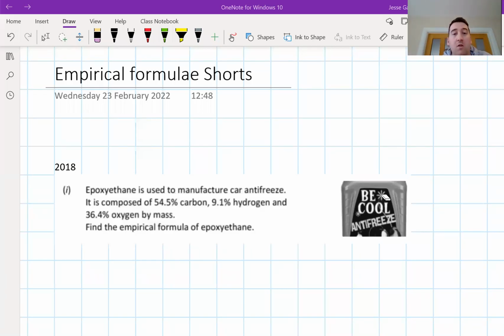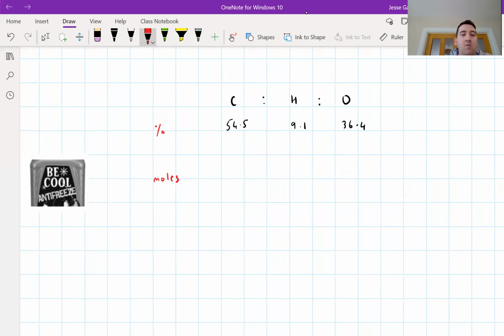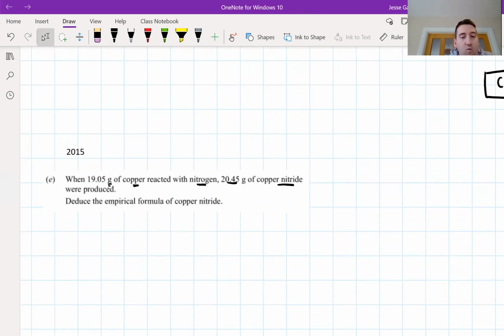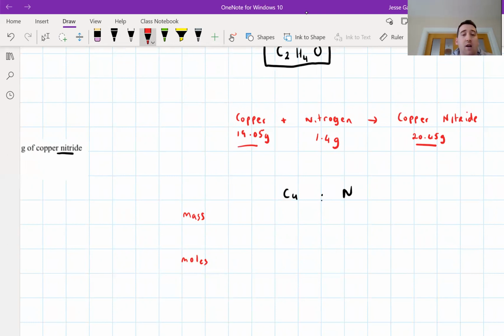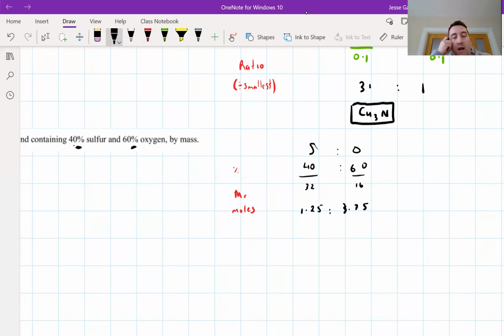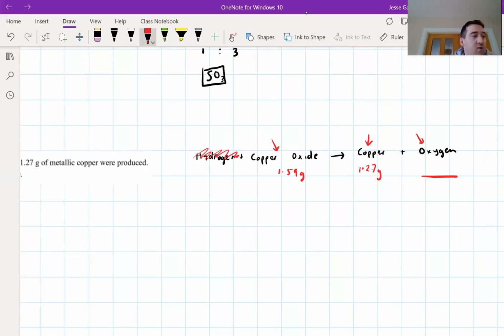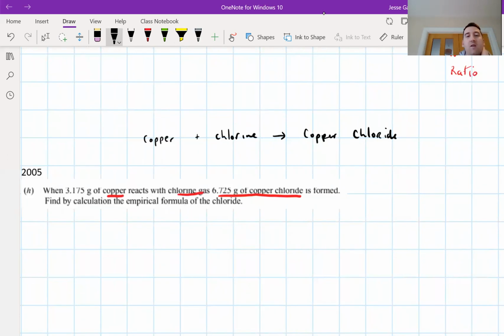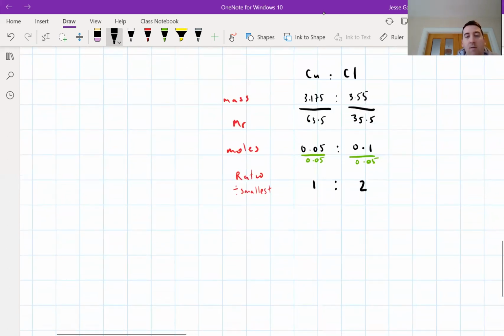Mixed Short exam questions - Finding Empirical Formula